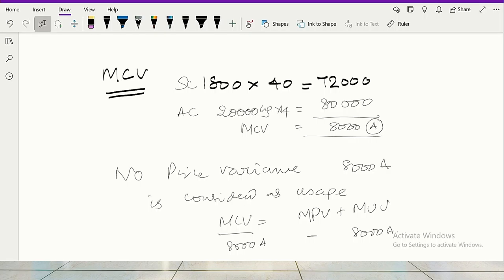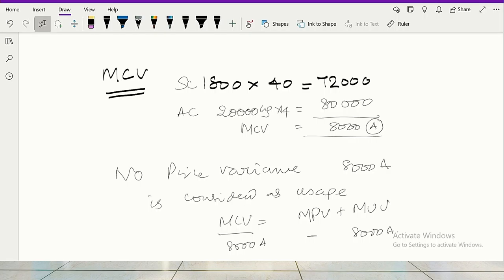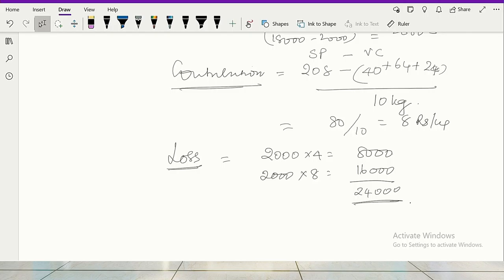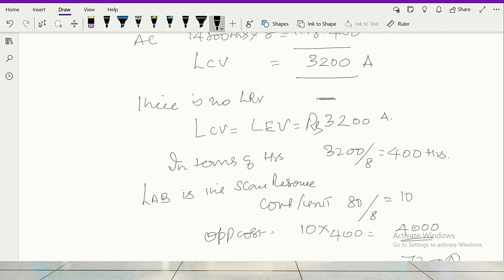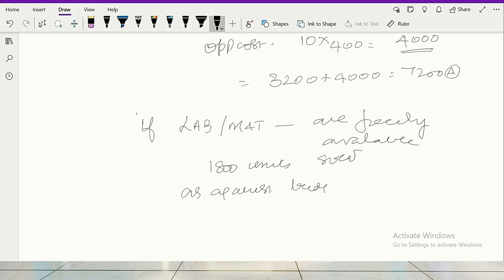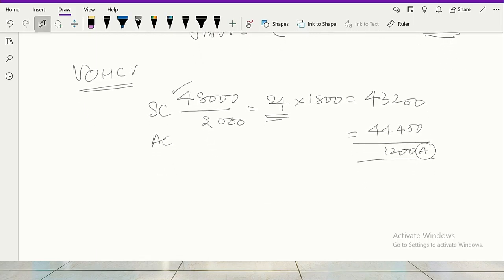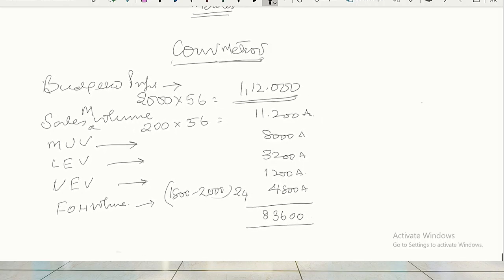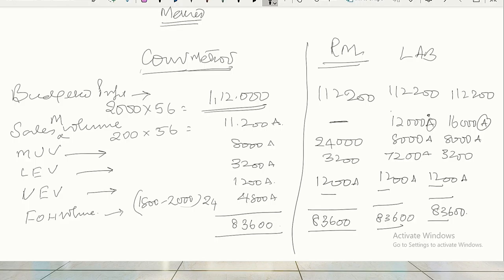CA FINAL --- SCPM -- STD, MARGINAL,RELEVANT COSTING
SCPM --- STD, MARGINAL,RELEVANT COSTING AND RECONCILIATION --- SIMPLIFIED